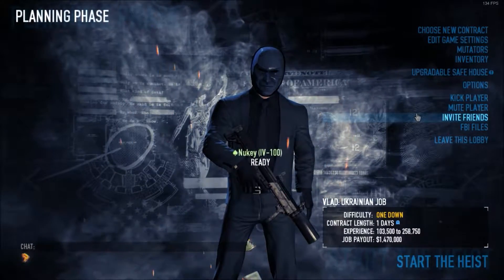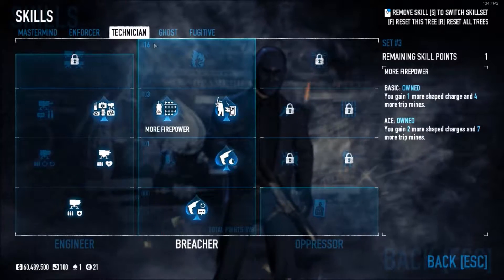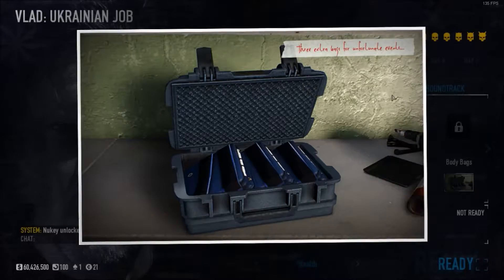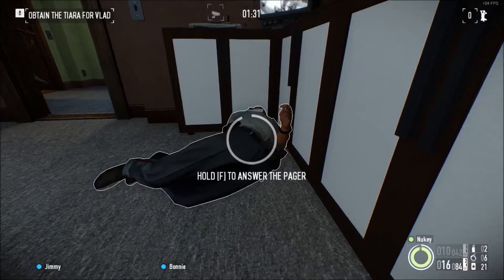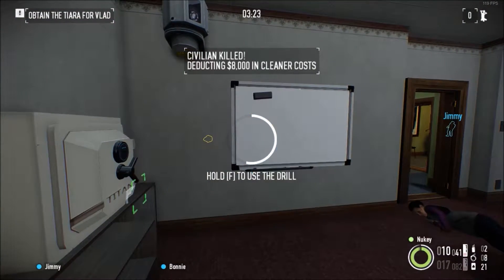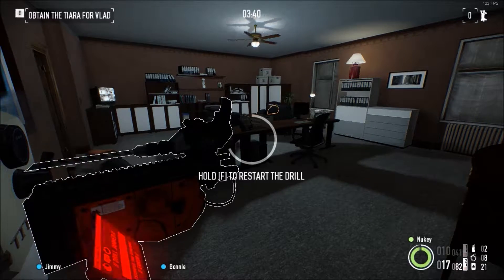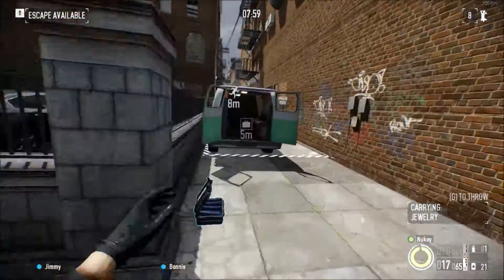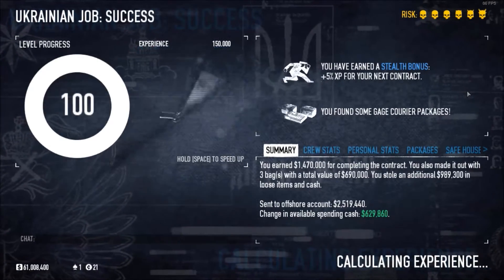HOW TO STEALTH UKRAINIAN JOB | payday 2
Ukrainian job is the easiest heist to do in stealh, in this video I'll be explaining how to do it!